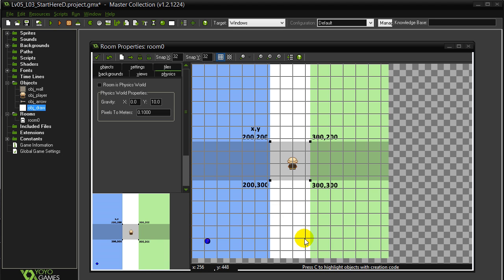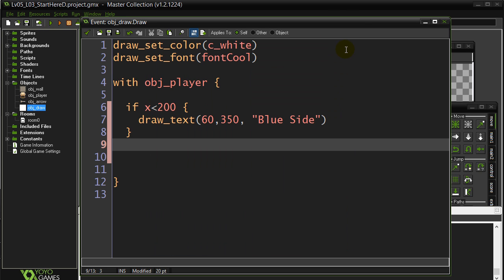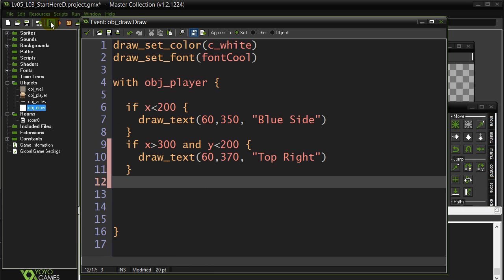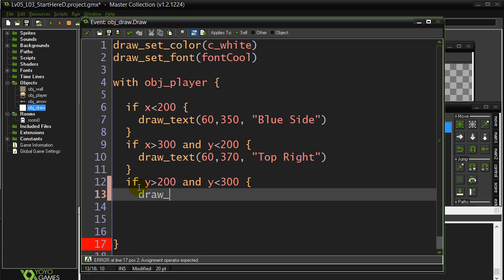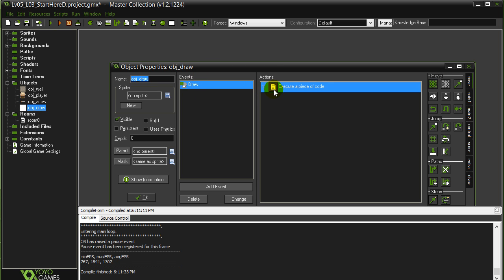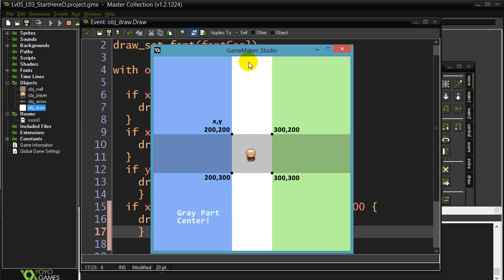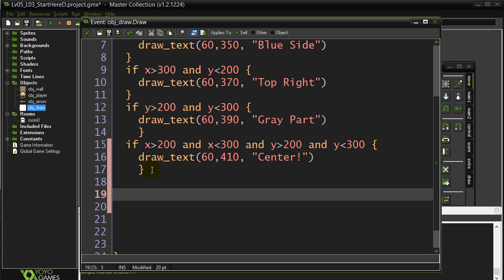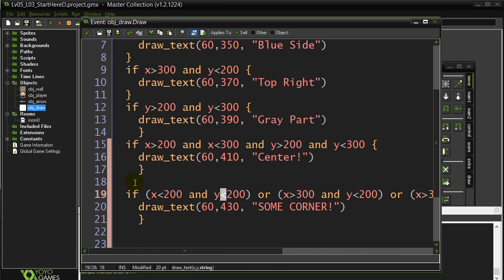GPC 05-03-X4Solution (GameMaker Alarms, Counters, Conditions)